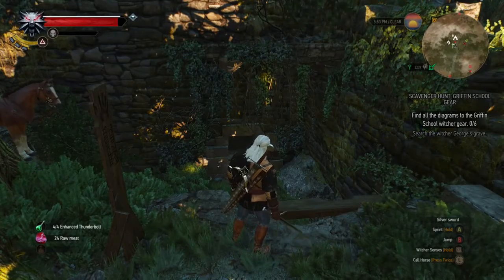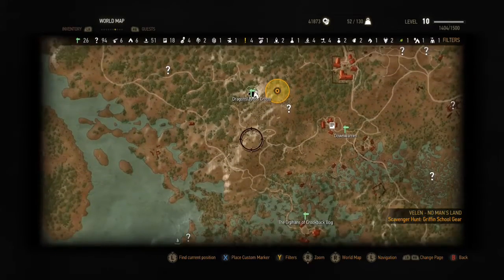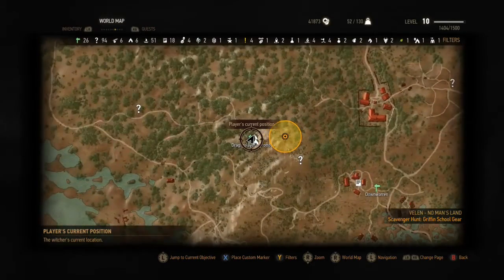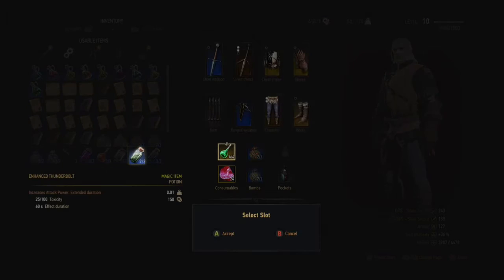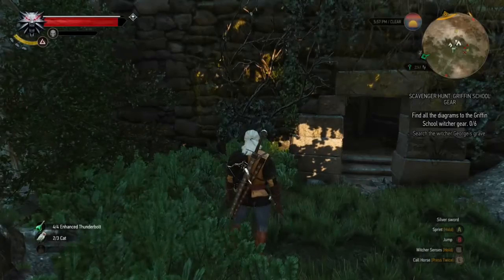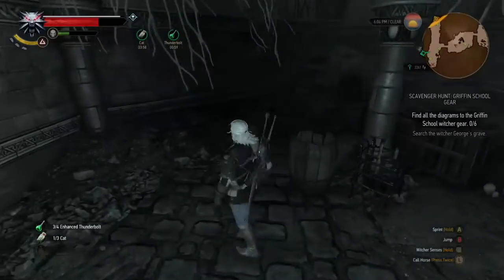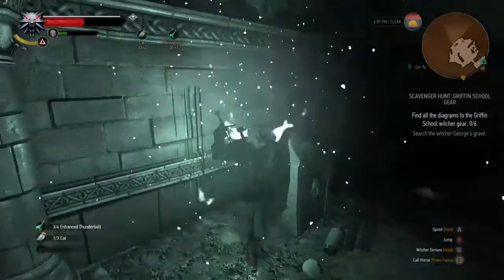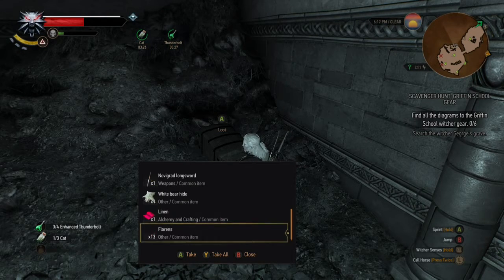Witcher 3 how to find enhanced devils puff ball and enhanced saddle